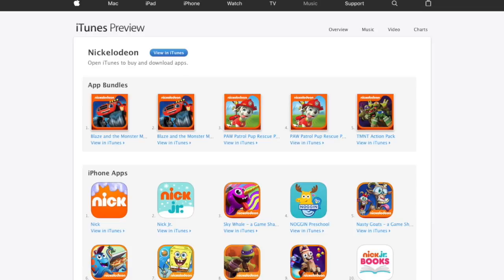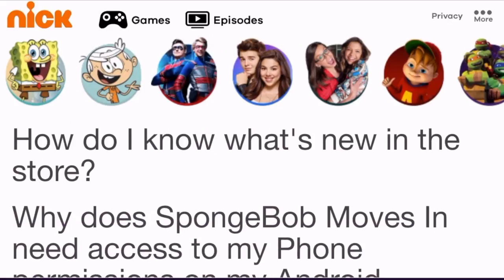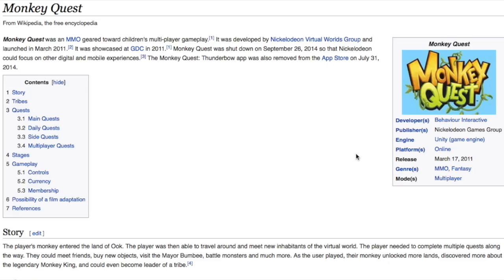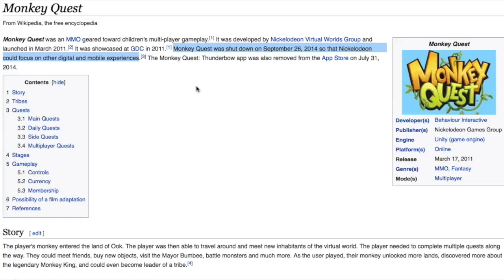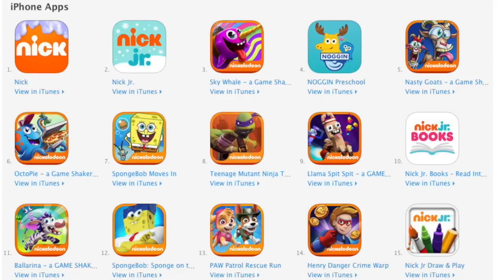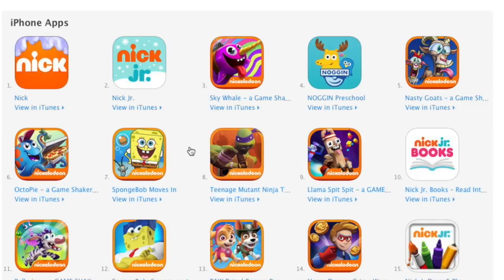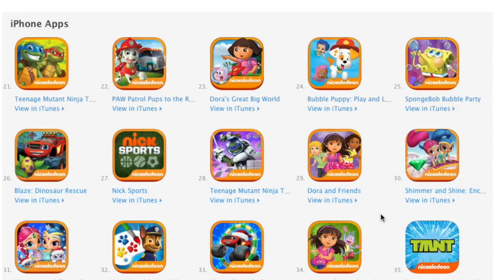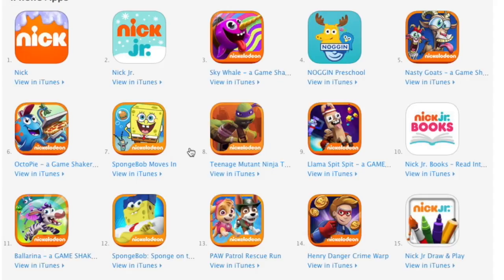SpongeTalk #3: What Happened to SpongeBob Mobile (iOS/Andriod) Apps?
Hey y'all, we're also restarting our "SpongeTalk" videos and to start off, we're discussing SpongeBob Mobile Apps! What is Nickelodeon really thinking on this one? We don't know for sure, but we're gonna give you some thoughts on it! Enjoy!